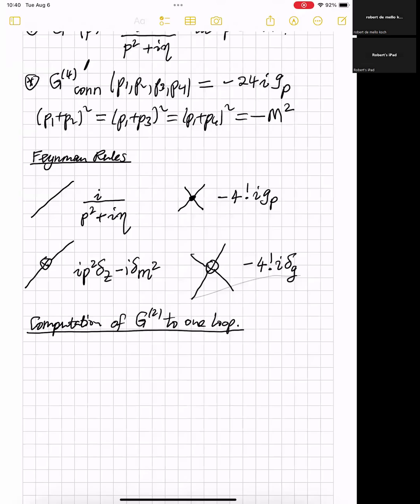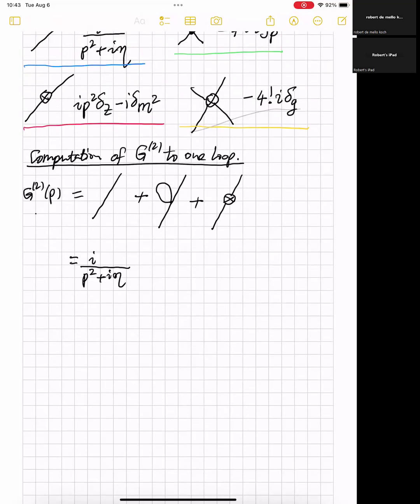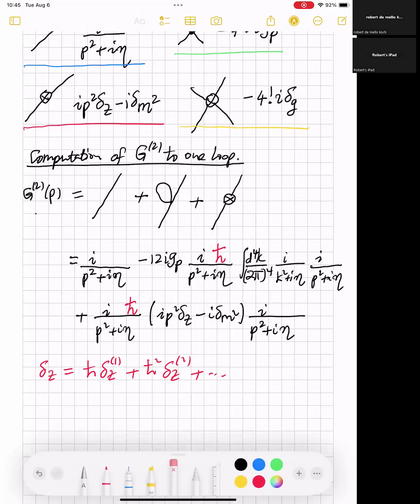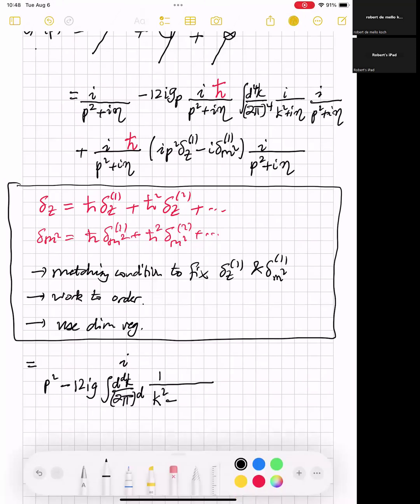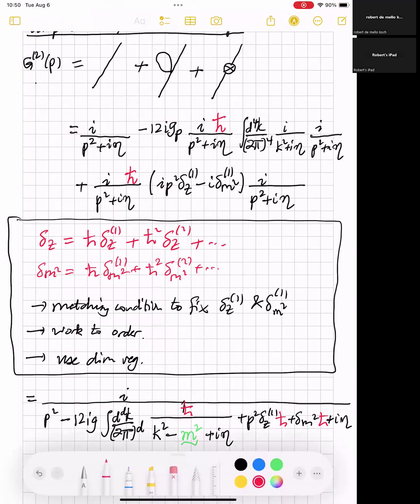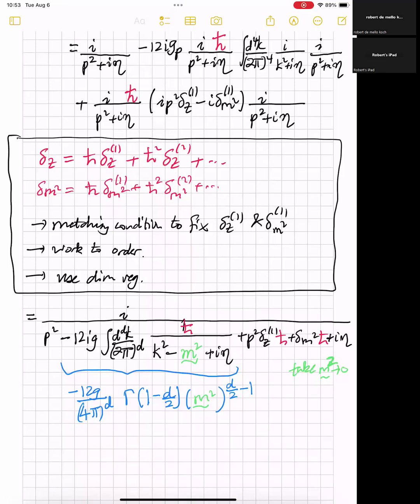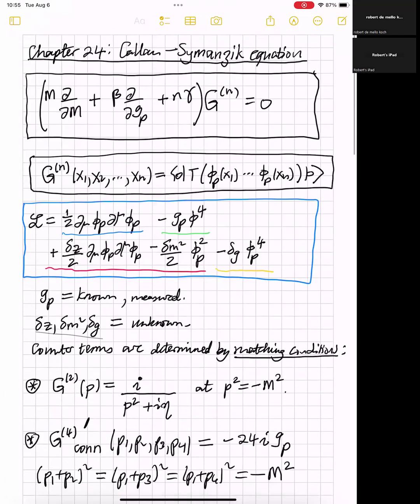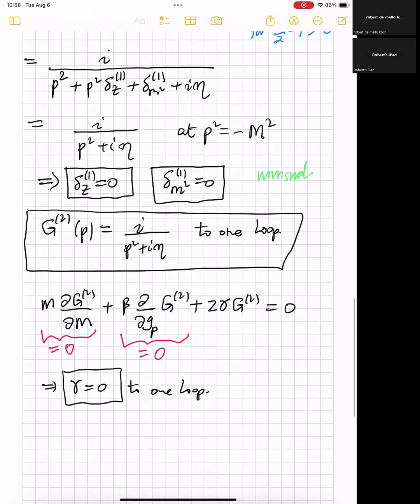Lecture 24 5 of 8